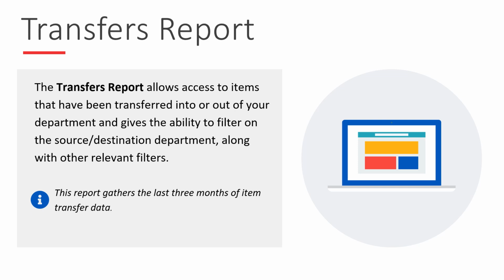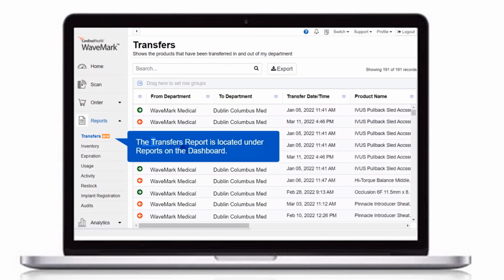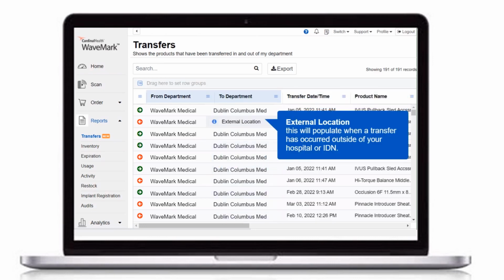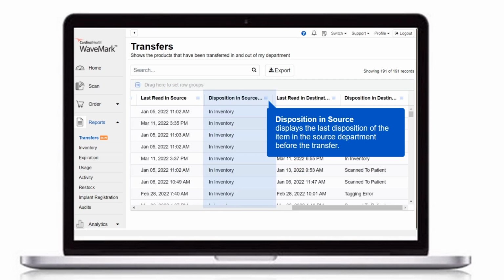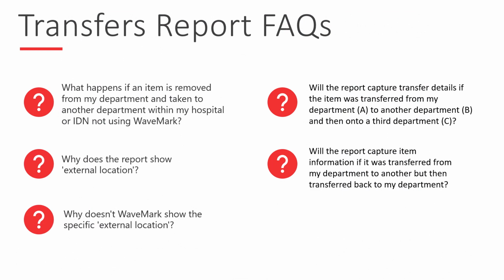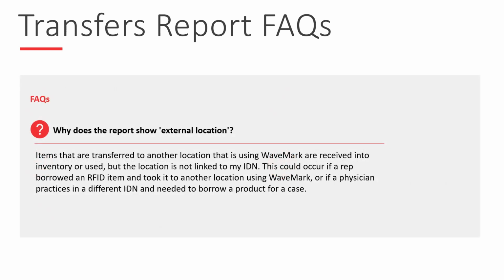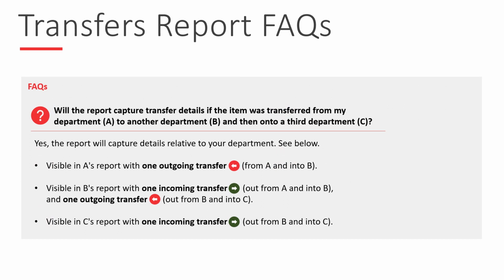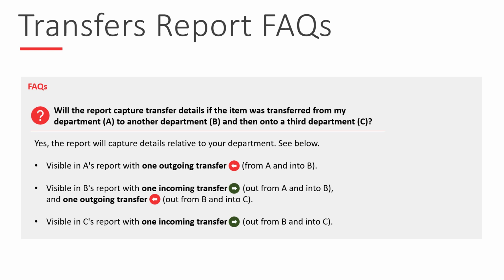WaveMark: Transfers Report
This video introduces the Transfers Report in the WaveMark Application.